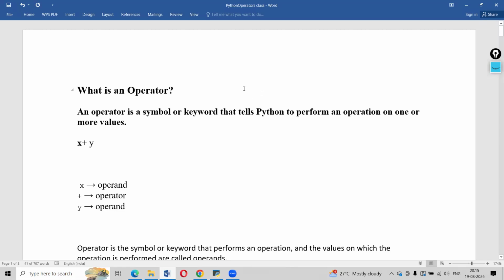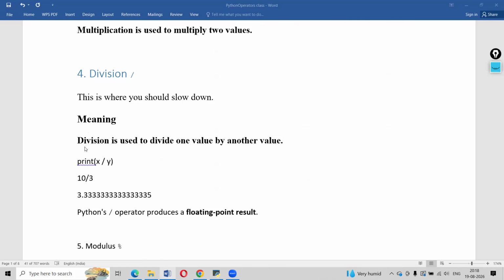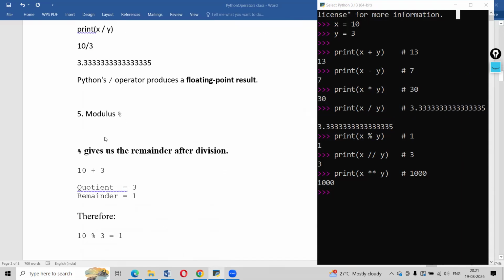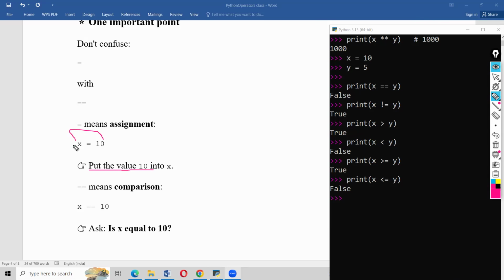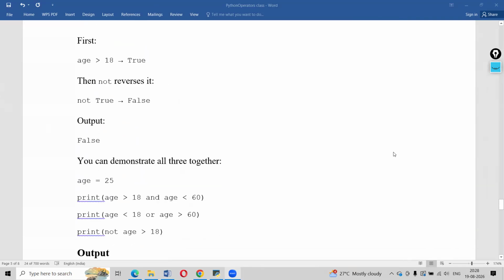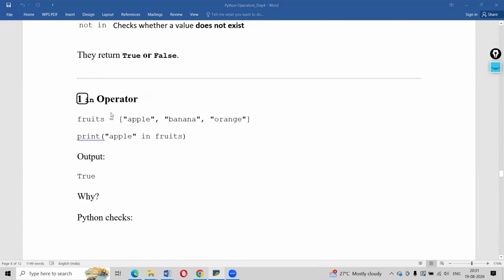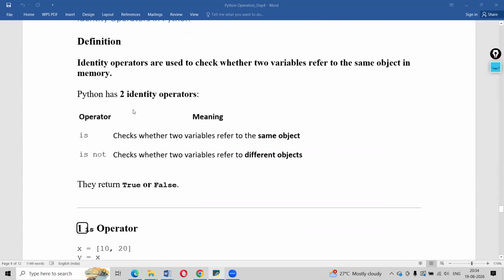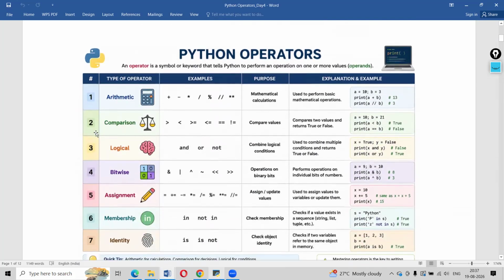Day 4 – Python Operators | Complete Beginner Tutorial | Python for AI, GenAI & Agentic AI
🐍 **Python Day 4 – Python Operators | Free 30-Day Python Training**

Welcome to **Day 4 of the 30-Day Free Python Training**! 🚀

In this beginner-friendly Python tutorial, we learn **Python Operators** with simple explanations and practical examples.

✅ Arithmetic Operators
✅ Comparison Operators
✅ Logical Operators
✅ Assignment Operators
✅ Bitwise Operators – Basics
✅ Membership Operators
✅ Identity Operators
✅ `in` and `not in`
✅ `is` and `is not`

### 🐍 Python Operators Explained

You will learn how Python uses operators to perform calculations, compare values, combine conditions, update variables, and check values in collections.

This lesson is designed for **Python beginners, students, freshers, and anyone starting Python programming from scratch**.

By the end of this lesson, you will understand the different types of Python operators and know when to use them in your programs.

📌 **Continue with the complete 30-Day Free Python Training playlist** and learn Python step by step.

If you find this video useful:

📤 Share it with someone learning Python

### 🔎 Topics / Keywords